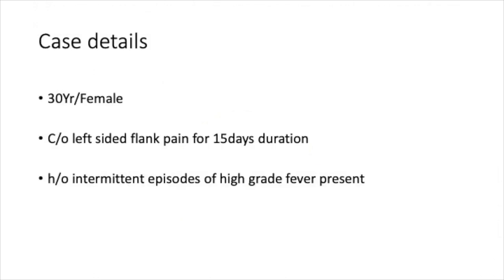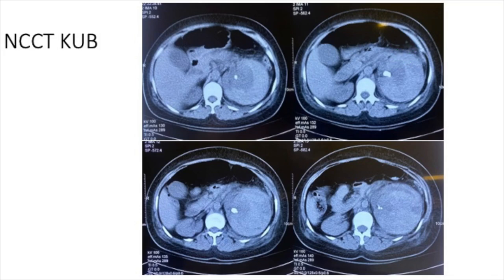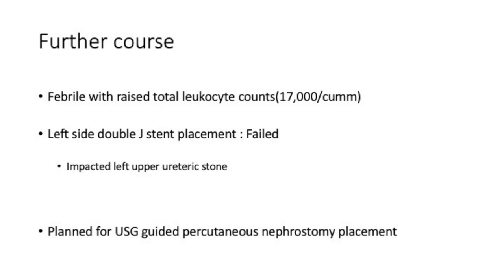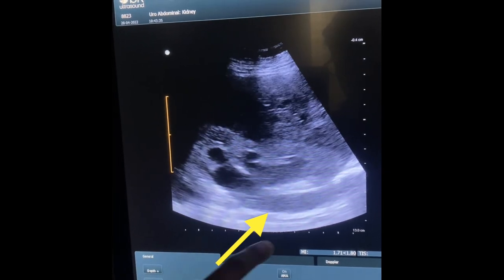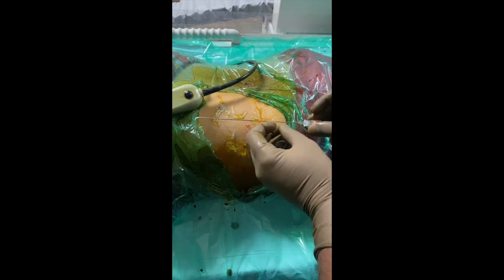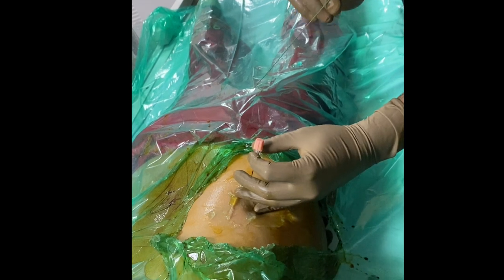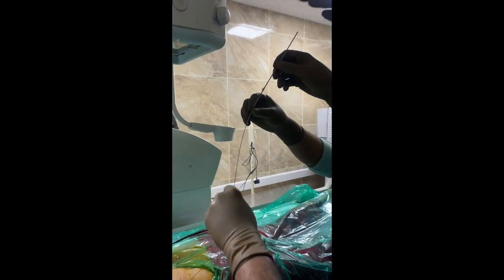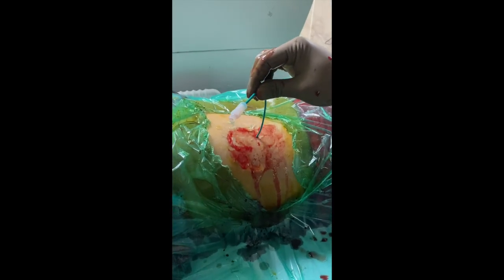How to do ultrasound guided percutaneous nephrostomy/PCN placement ?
This video demonstrates how an ultrasound guided nephrostomy/PCN is placed. It will be a useful video for urologists/radiologists doing percutaneous intervention on kidneys.